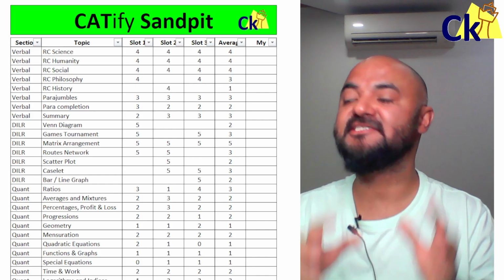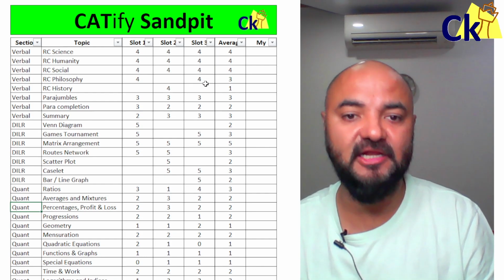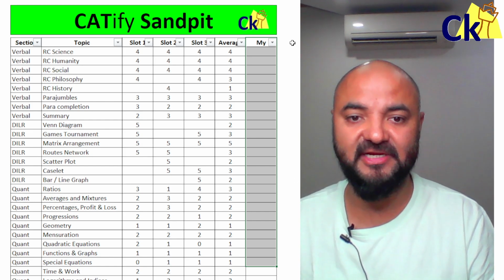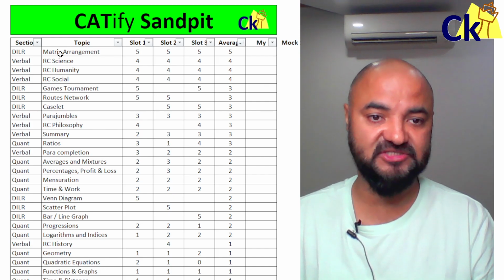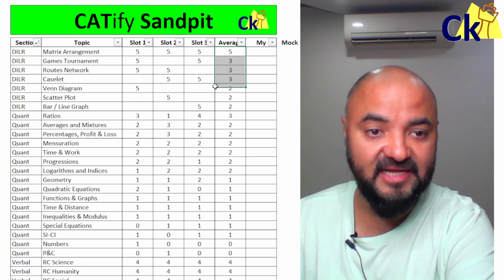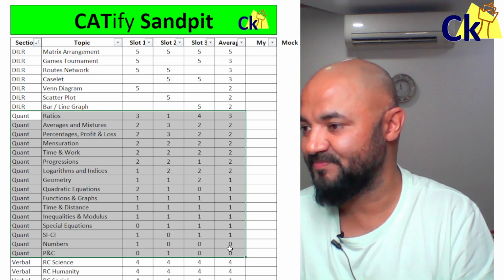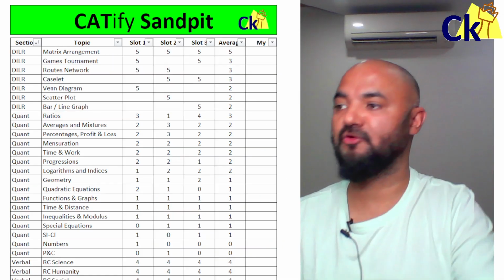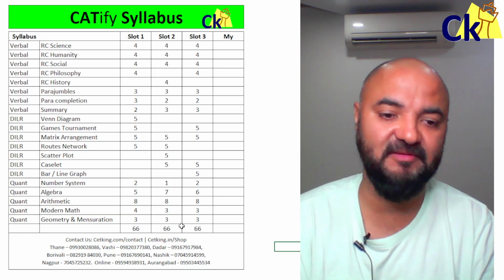CAT 2023 Sandpit | Play Area for CAT Important Topics | Download Excel Sheet | CATify